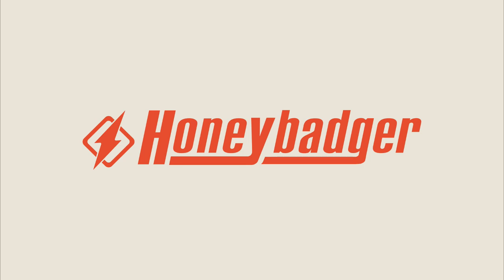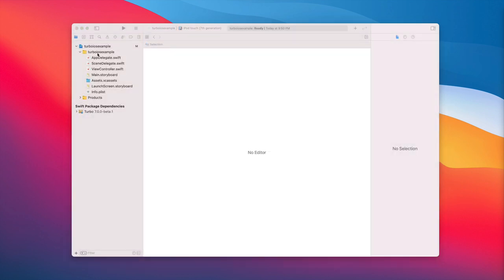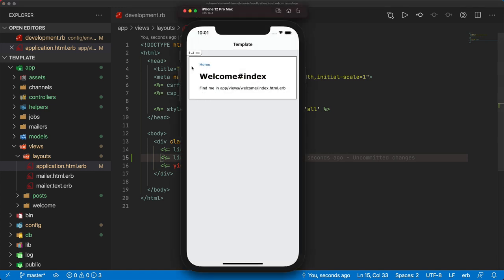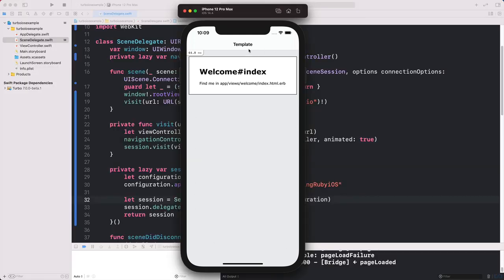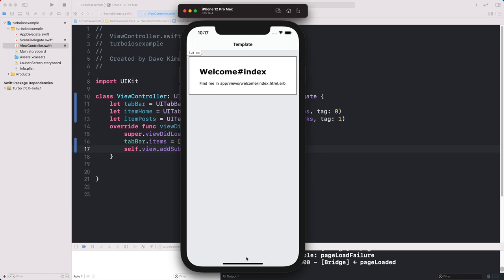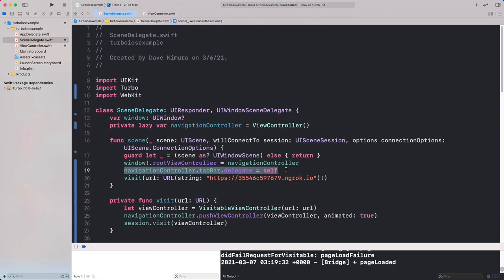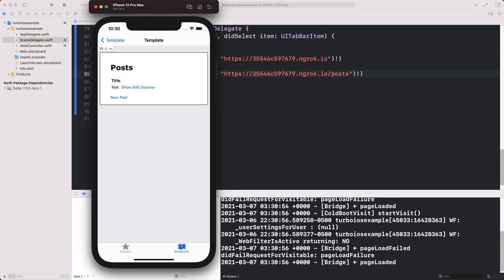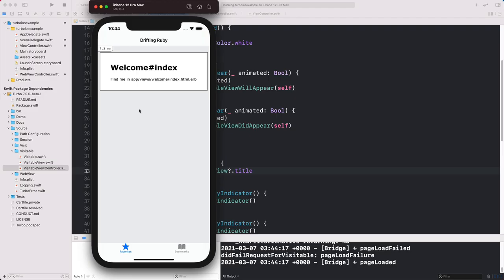Episode #286 - Turbo Native for iOS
In this episode, we look at modifying our Rails application and building a hybrid native application for iOS using Hotwire.